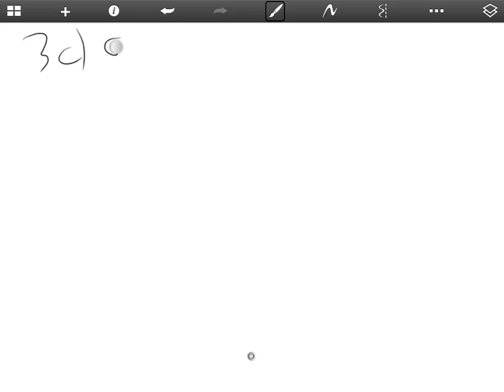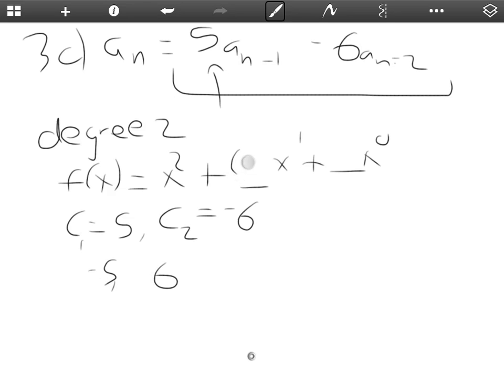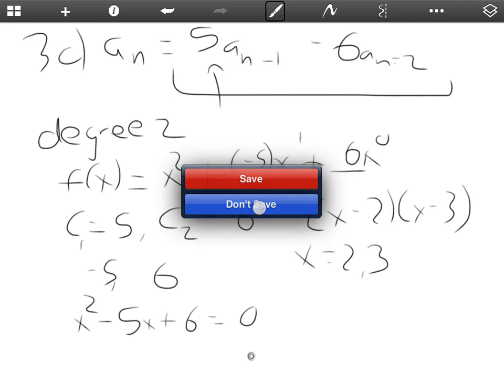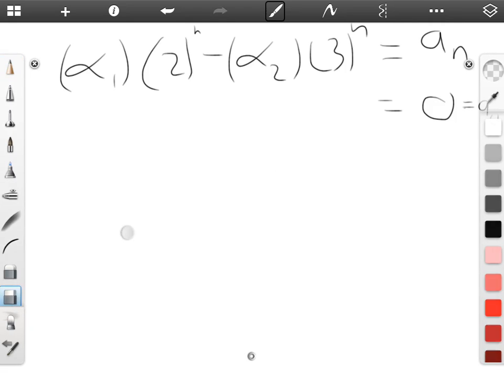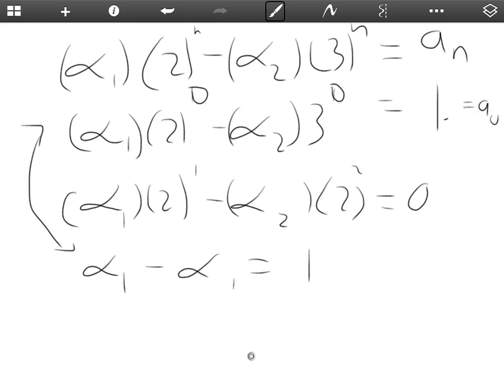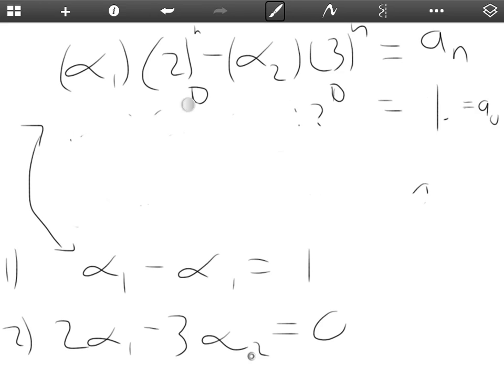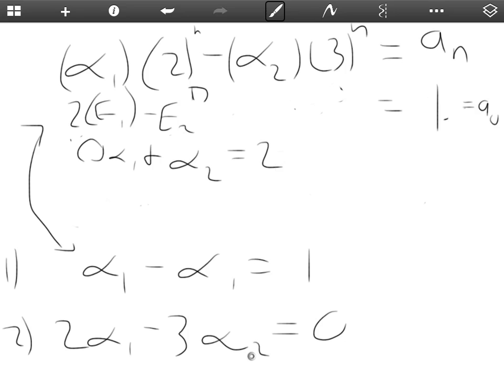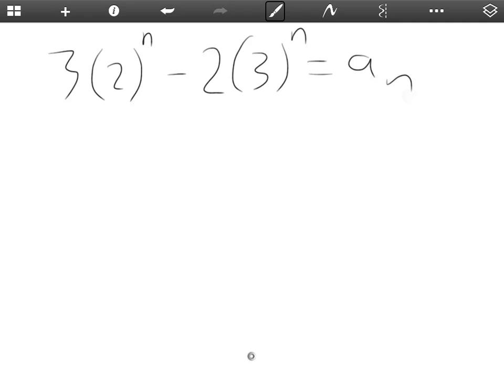Ch 8 Section 2 Problem 3c